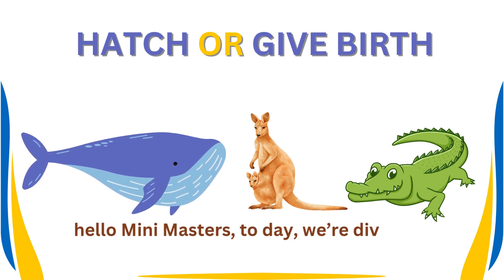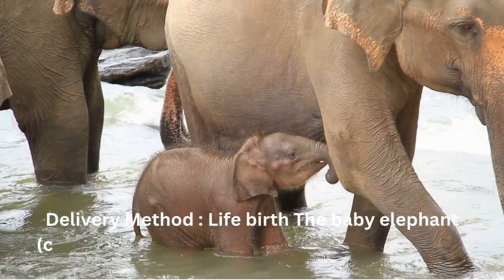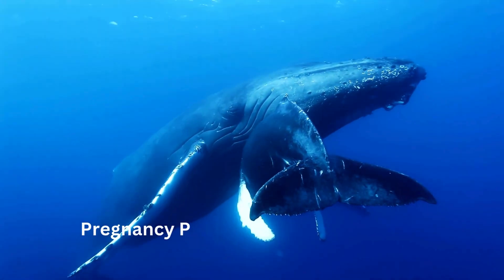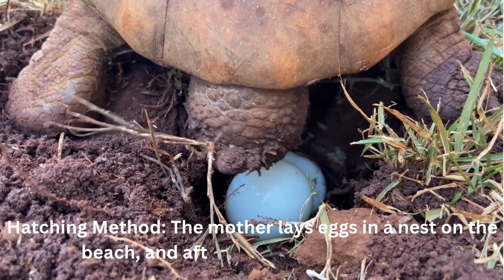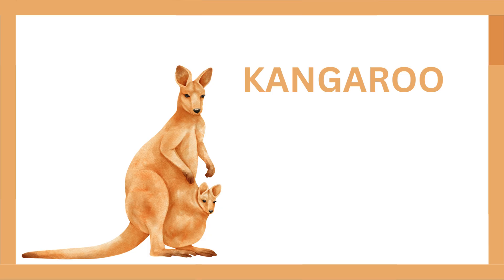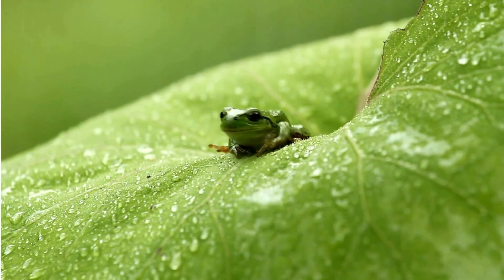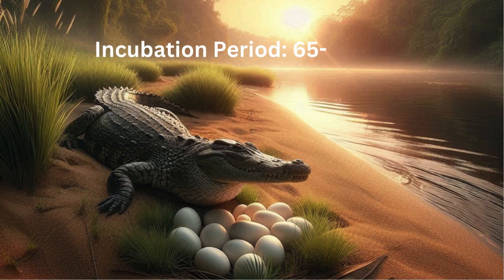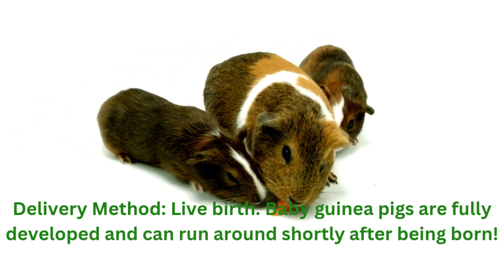The Ways Animals Are Born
"Welcome to our animal adventure! 🐾 Today, we’re diving into the fascinating world of ten amazing animals! From the mighty elephant to the tiny guinea pig, each creature has its own unique habits and behaviors that help them thrive in their environments.

we’ll explore each animal’s pregnancy or incubation period, how they deliver their young or hatch their eggs

Join us as we learn about the social lives of these incredible animals and discover the amazing ways they interact with each other and their surroundings.